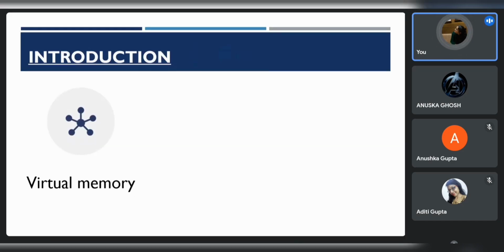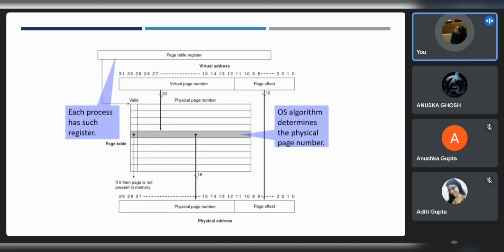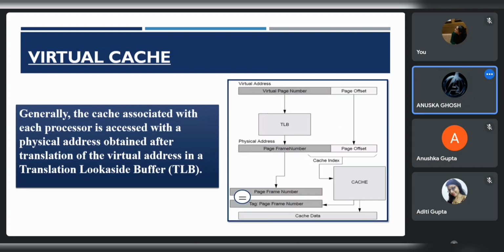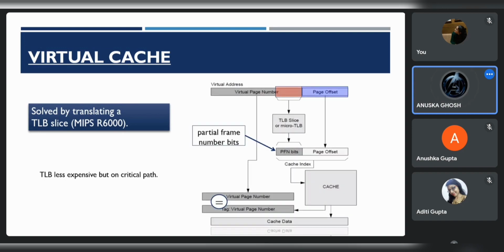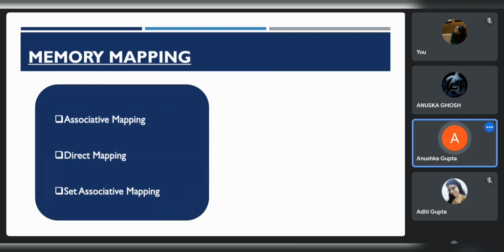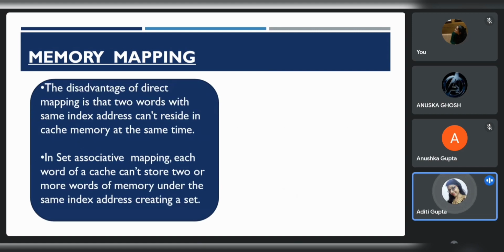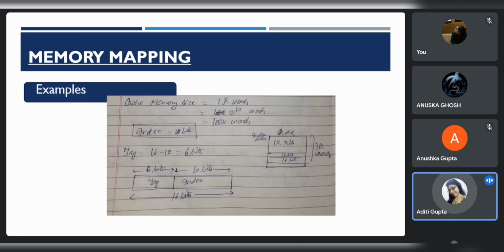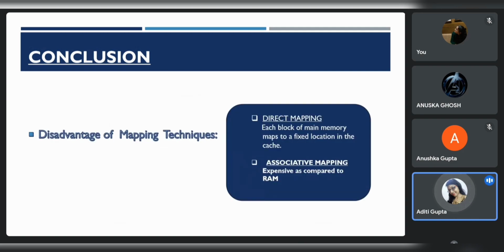Virtual Memory and Mapping Techniques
This presentation covers the topic virtual memory and different types of mapping techniques.

Topics Covered
1. Virtual Memory
2. Virtual Cache
3.Memory Mapping Techniques
 ● Direct Mapping
 ● Associative Mapping
 ● Set Associative Mapping